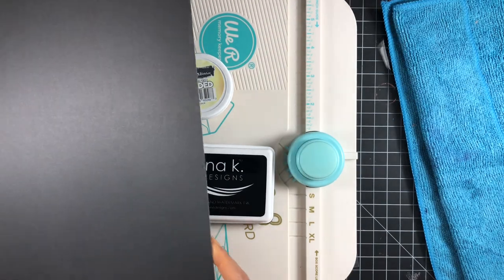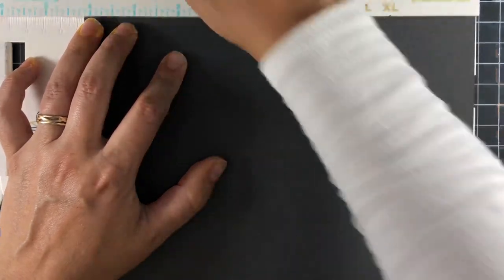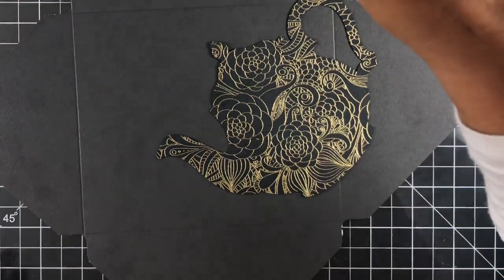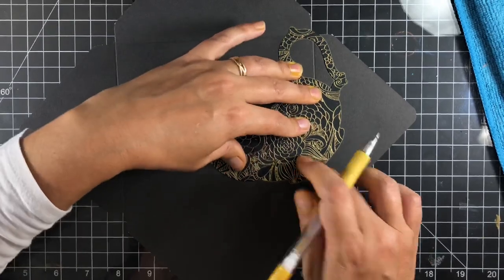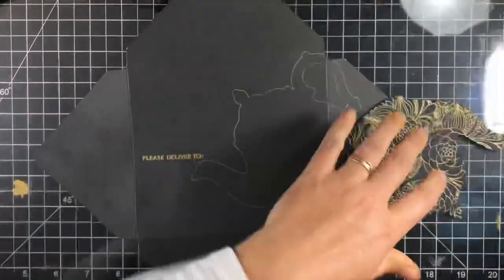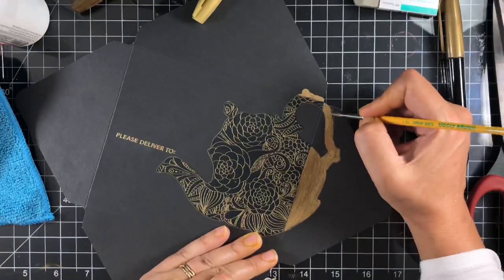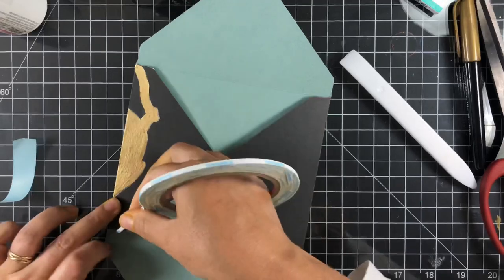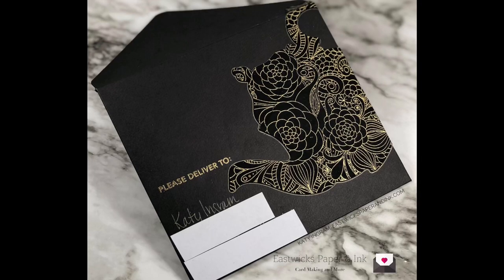Mail Art Monday | Easy Mail Art for Stampers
Hello my friends and welcome!

Today is the first  day of my new monthly series Mail Art Monday! Starting the first Monday of each month I will be creating easy mail art tutorial for stampers. I hope you grab your stamps and envelopes and join me!

Todays video features a free SVG file (linked below) with a card base of a teapot and the floral fantasy background stamp from My Favorite Things.  I used the SVG file and the Floral Fantasy background stamp to create a panel with some Gina K Designs embossing ink and Brutus Monroe Gilded Embossing powder. I used the We R Memory Keepers 1 2 3 Punch Board to create an envelope. I then adhered the embossed panel at a pouring angle with the address “pouring” out.

Thanks so much for joining me today! I hope you have a fantastic day and I’ll catch you in the next video!

Inky Hugs,
Katy

PRODUCTS USED

Check out BirdsCards.com for these free SVG files, she has some great stuff on her blog!

Carta Bella Home Again 12x12 paper pack Solids- Discontinued…